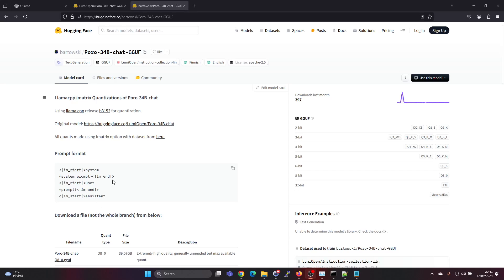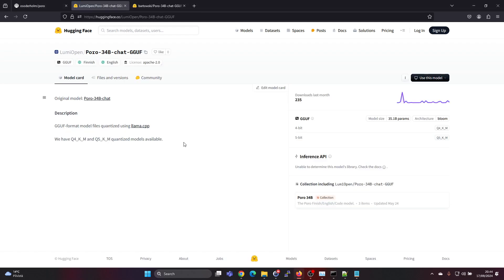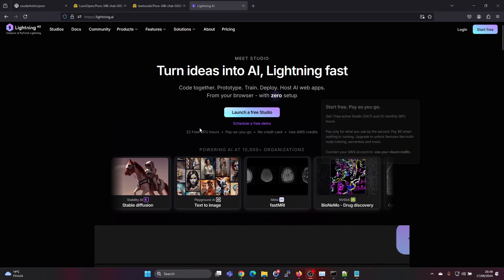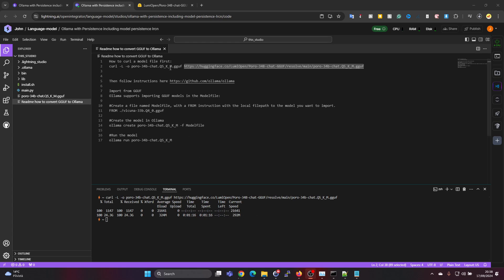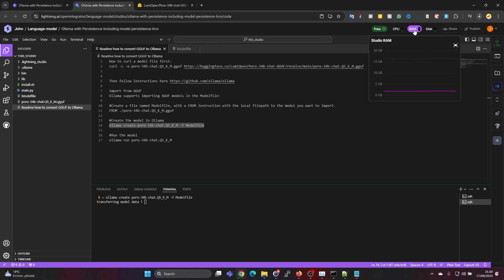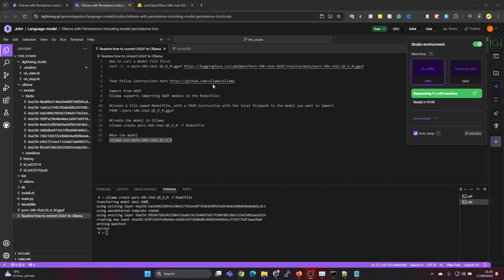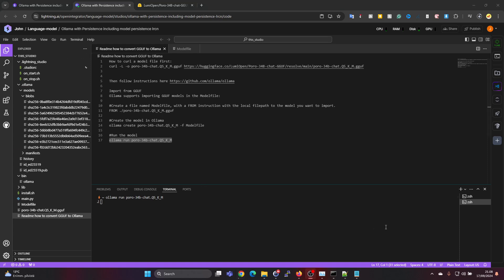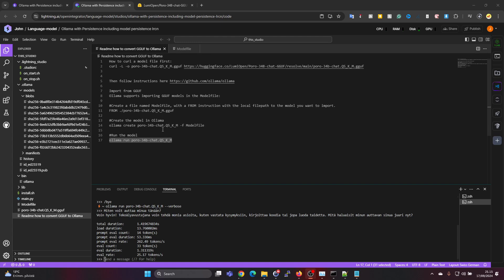How to Run Any GGUF AI Model with Ollama By Converting It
In this video, I'll show you how to run any GGUF AI model from Huggingface with Ollama by converting it to the Ollama format. We'll go step-by-step through the conversion process, including what tools you'll need and how to set everything up. By the end of this guide, you'll be able to effortlessly run your preferred GGUF models using Ollama's platform. Whether you're new to AI models or looking for a new way to work with GGUF, this tutorial has you covered.

Steps for doing the conversion are included below.

Import from GGUF
Ollama supports importing GGUF models in the Modelfile:

Create a file named Modelfile, with a FROM instruction with the local filepath to the model you want to import.
FROM ./poro-34b-chat.Q5_K_M.gguf

Create the model in Ollama
ollama create poro-34b-chat.Q5_K_M -f Modelfile

Run the model
ollama run poro-34b-chat.Q5_K_M